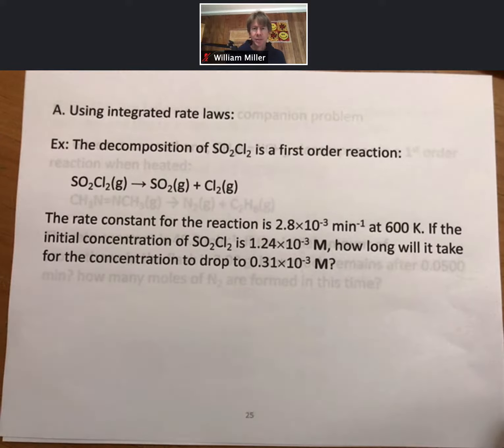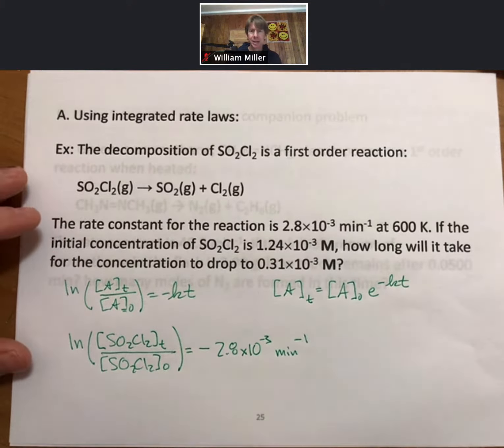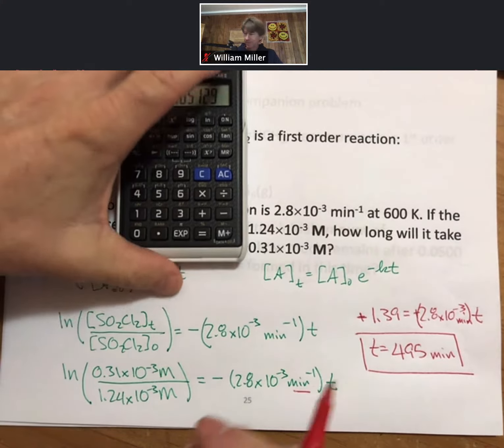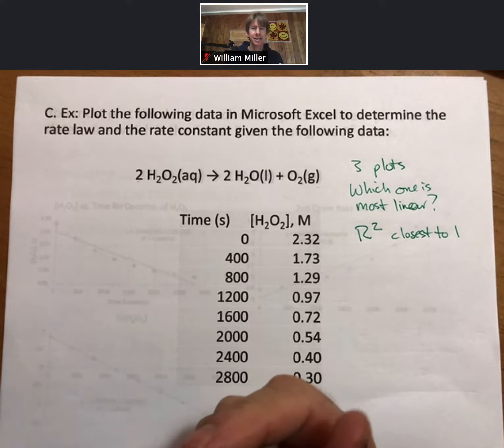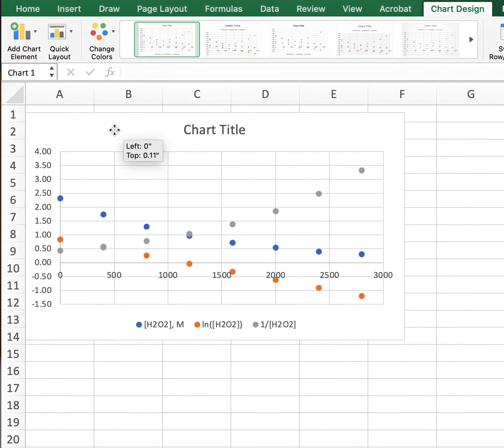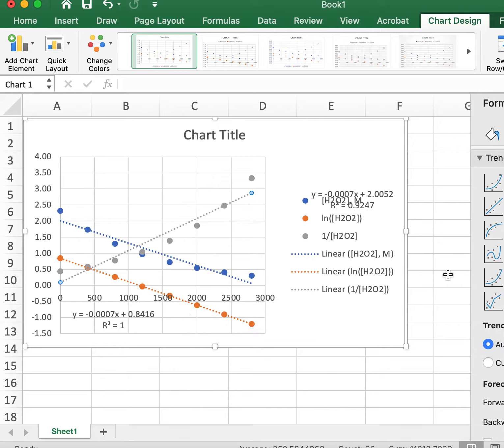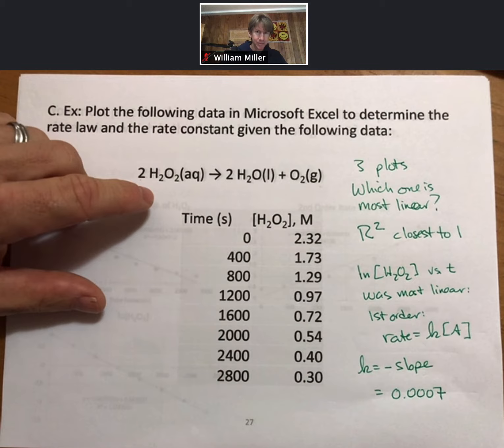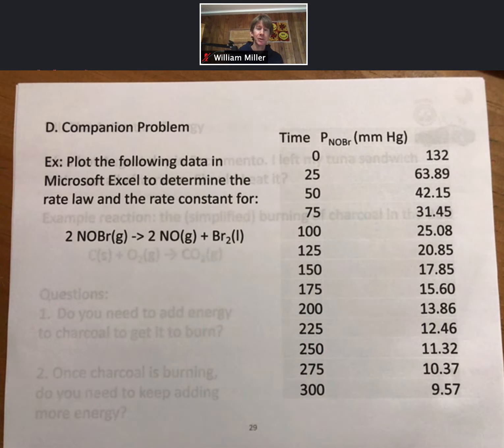Using Integrated Rate Laws